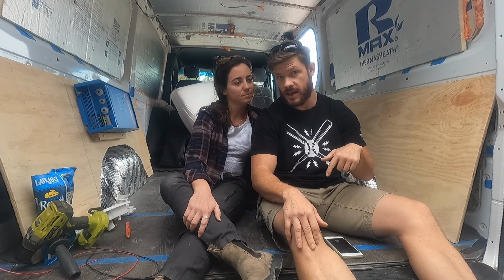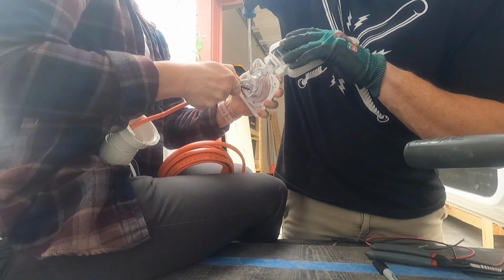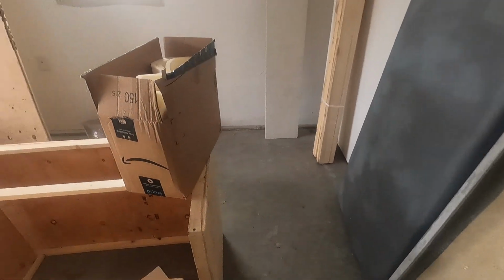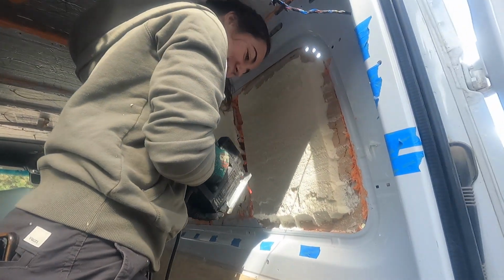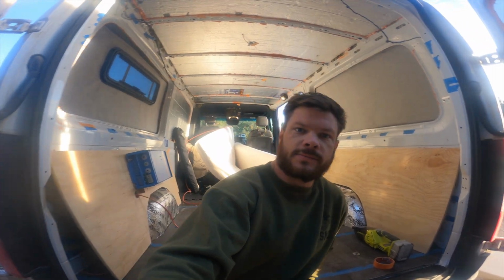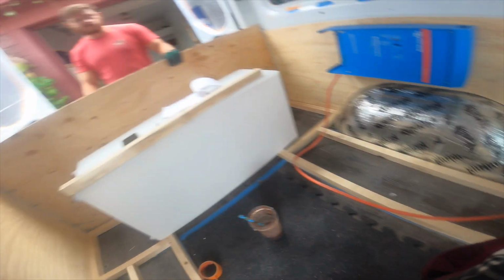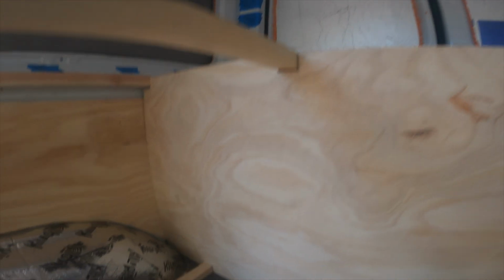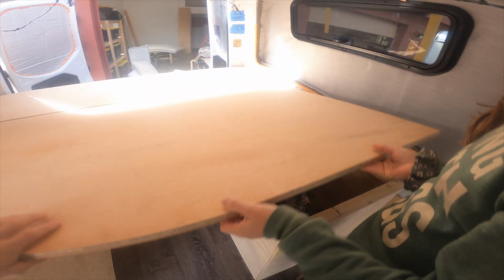The Van Build Begins...1 Year Later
Join us as we share the beginning of our Sprinter Van build with you, lessons learned, and preparations to travel to Texas to get a penthouse pop-up camper installed.